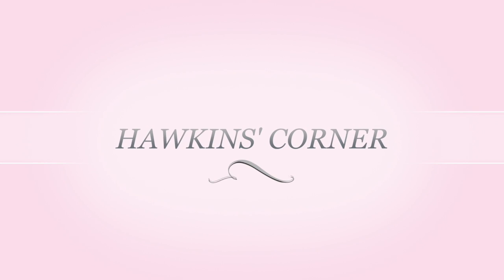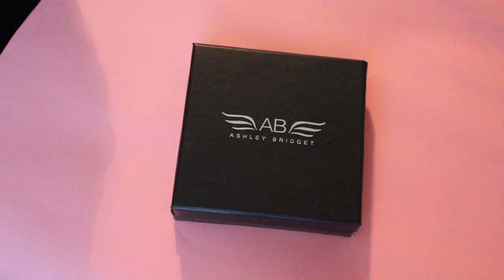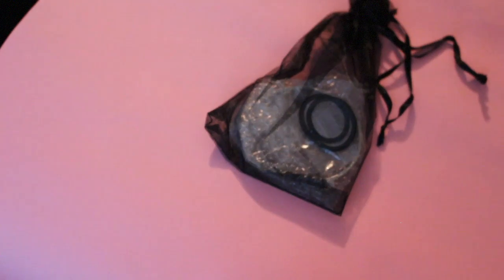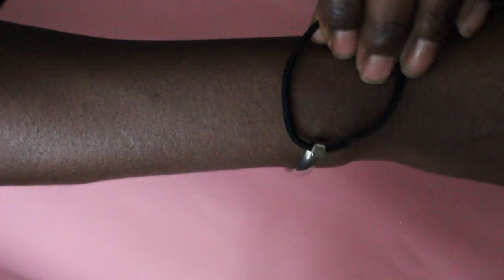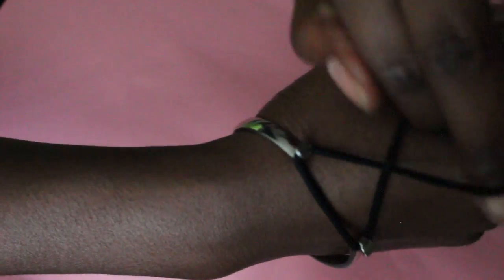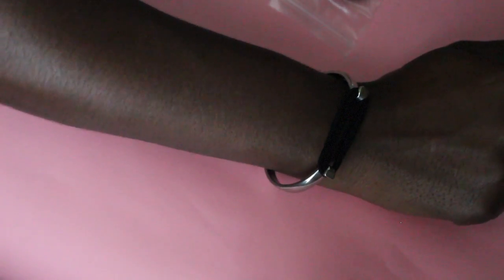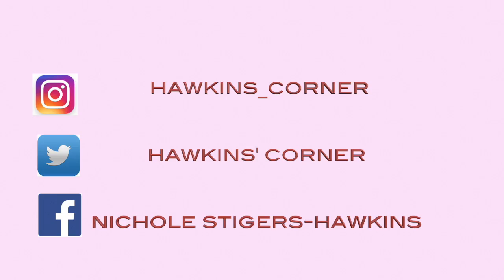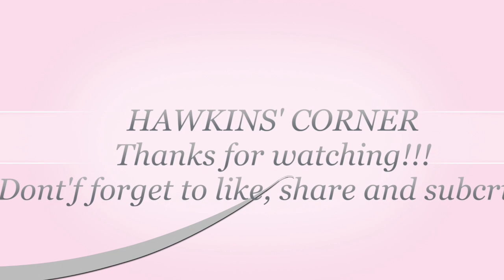Ashley Bridget Skinny Hair Time Bracelet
Check out this fashionable way to hold on to your hair tie! 😘

Product Information:
Company:  Ashley Bridget
Product: Skinny Hair Tie Bracelet
Price: $11.85
Where to Purchase